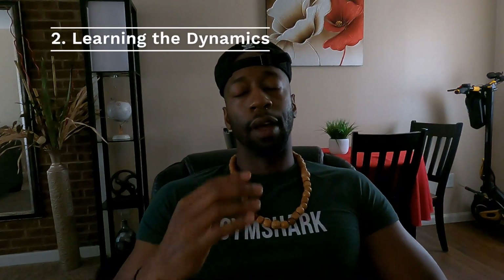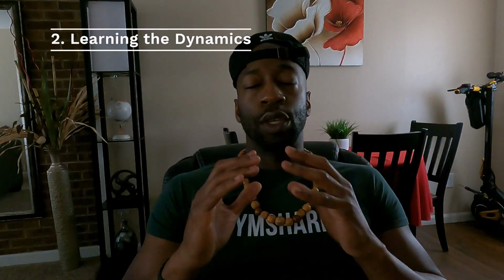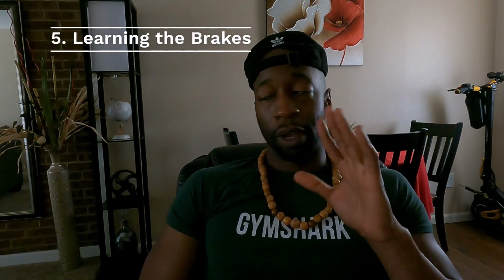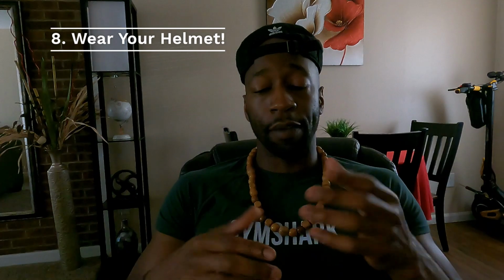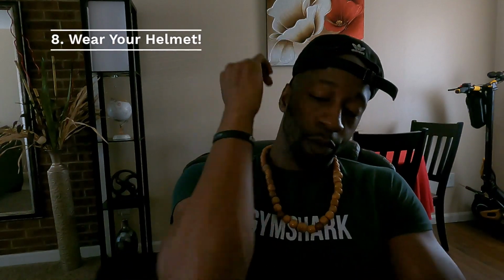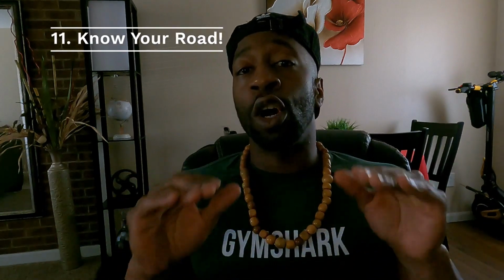VSETT 10+ | 13 Things To Know (to better your riding experience)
Tune in as I explain my personal experiences with the VSETT 10+ that I believe will help make you a better rider.

Instagram.com/holidaysai
Twitter.com/therealsaijen